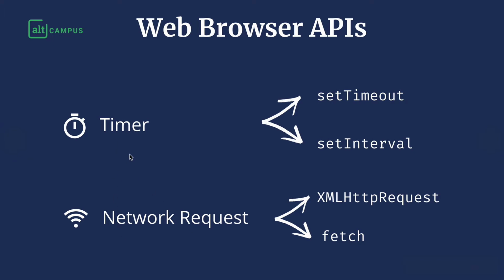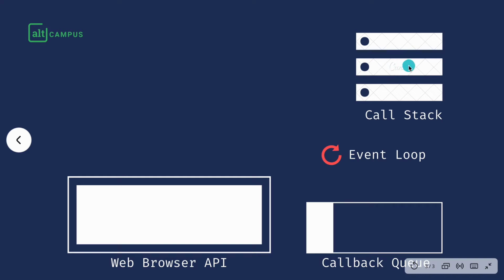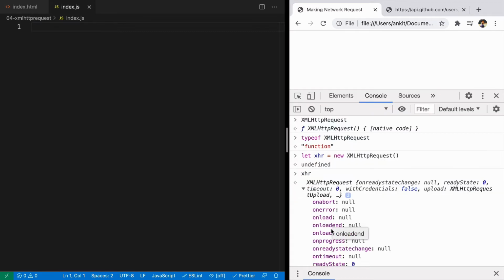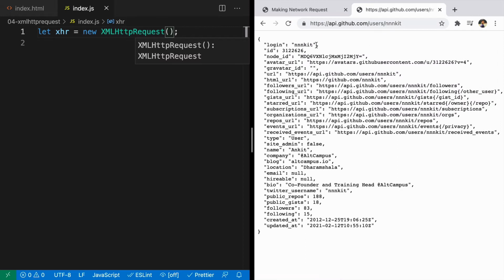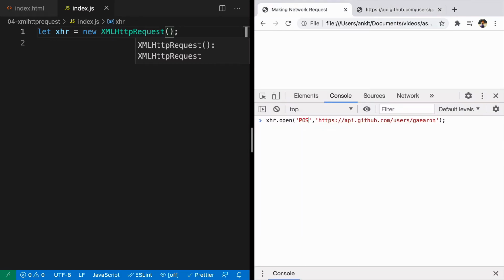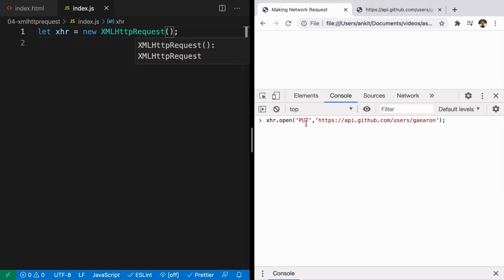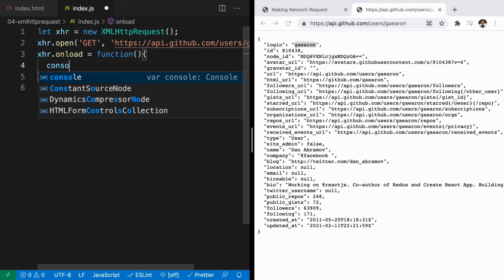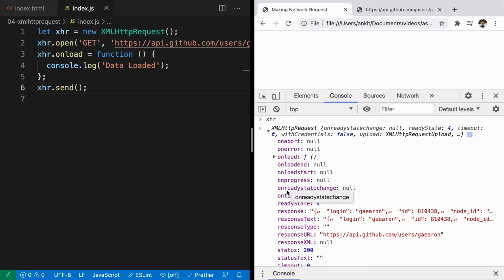Data Fetching with XMLHttpRequest in JavaScript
This lesson shows how to make a network request from JavaScript using XMLHttpRequest. You'll create a new XMLHttpRequest object, open a request to an API endpoint, send it, and listen for the response so you can read the data that comes back. The example fetches information about a specific user by their login name, then works with that data once it arrives.

You'll also see why the data isn't available on the next line right away, since the request happens over the network and finishes later. This is part of the Asynchronous JS module and builds on the earlier videos about Web Browser APIs and the event loop.

Timeline
0:00 Recap of browser APIs and network requests
1:02 Goal: fetch data with JavaScript
2:00 Making a network request in code
3:08 What XMLHttpRequest stands for
3:57 Creating a new XMLHttpRequest object
4:46 Requesting a specific user by name
6:28 Changing the login name in the request
7:19 Setting up and sending the request
8:13 Why the function runs later, not now
9:46 Listening for the response
10:36 Reading the returned information
12:29 Getting user data back
13:23 Displaying the data in the browser